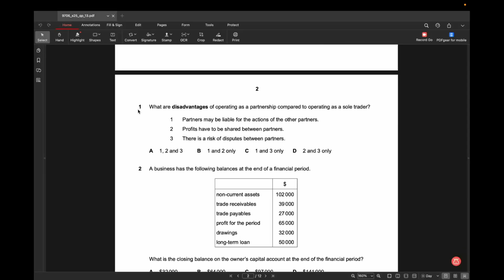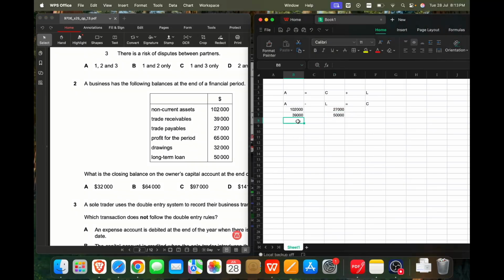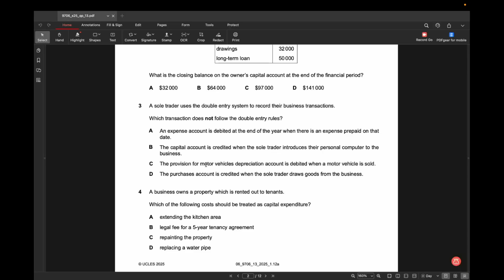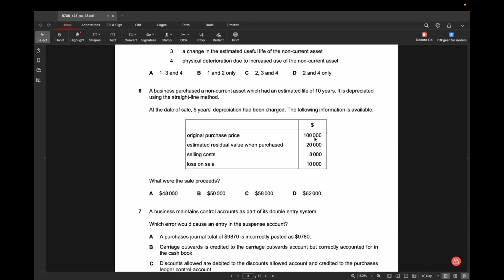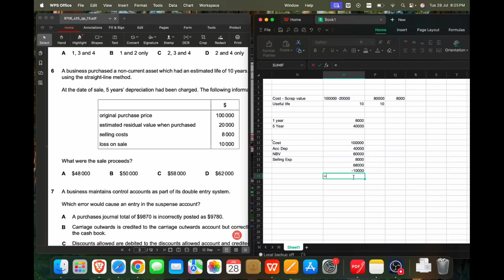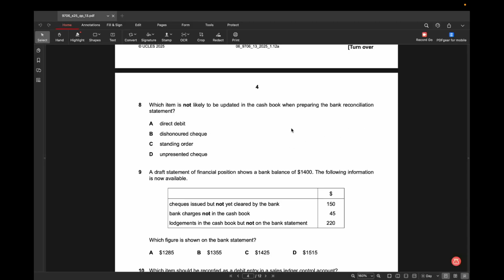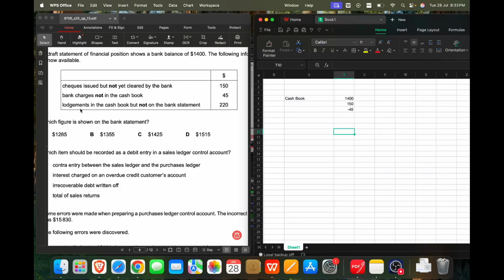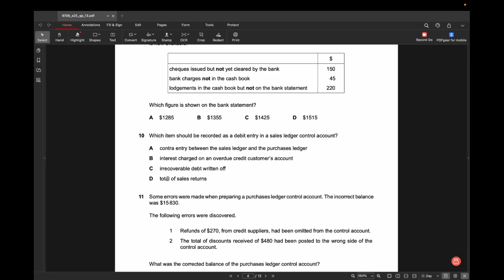9706, Accounting,MCQ, 2025 May June Paper 13 , 2025 June P13 part 1